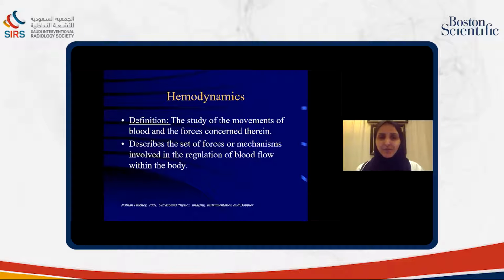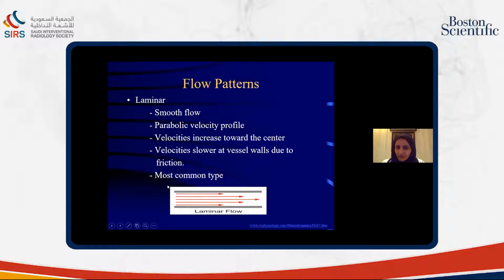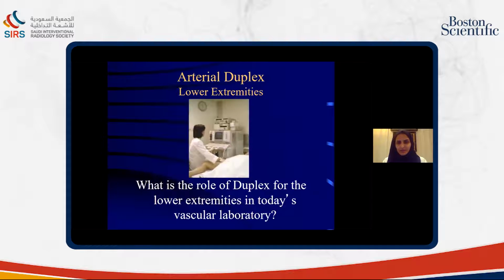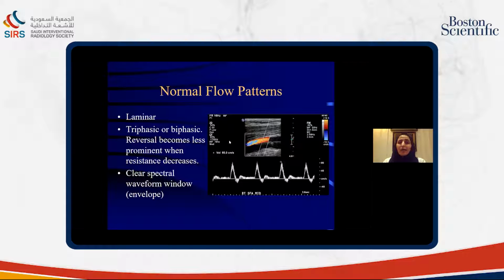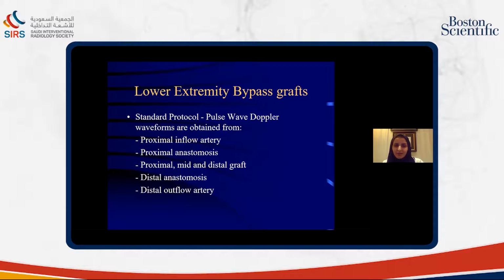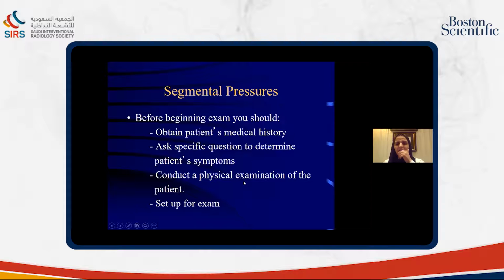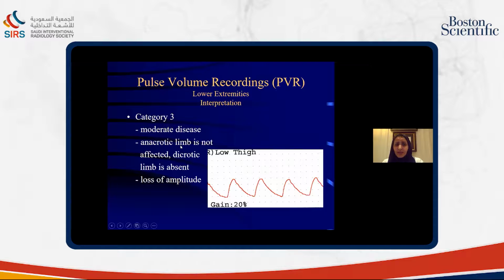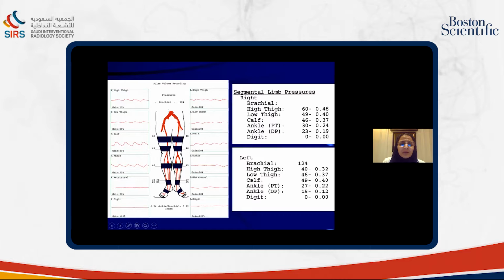IR Fellow Review Course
IR Fellow Review Course (27th July 2021)